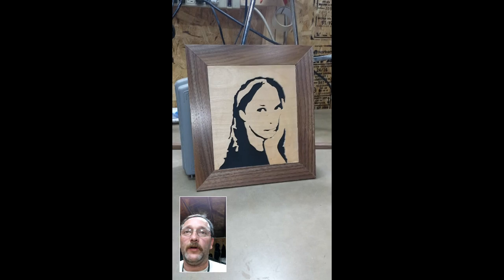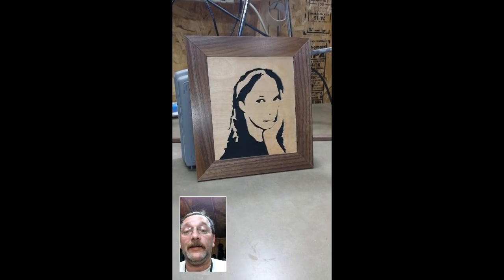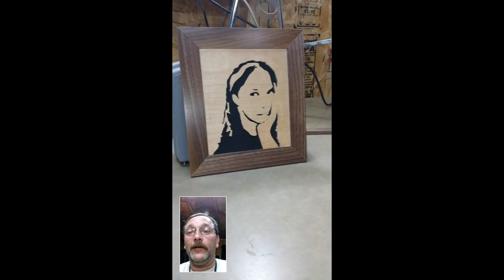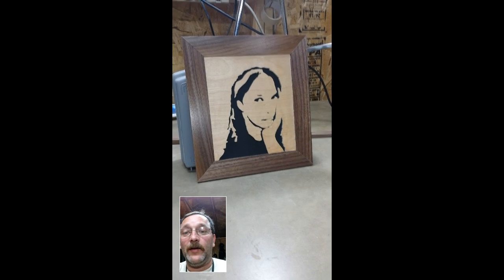Scroll saw portrait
Please excuse the video quality. My HD camera was not working.

This is my first scroll saw portrait using my home made scroll saw. I have no experience with a scroll saw. This is my first scroll saw I have ever owned. The image was made in GIMP. It is a free program very similar to Photoshop.